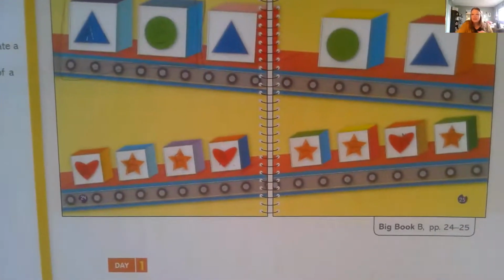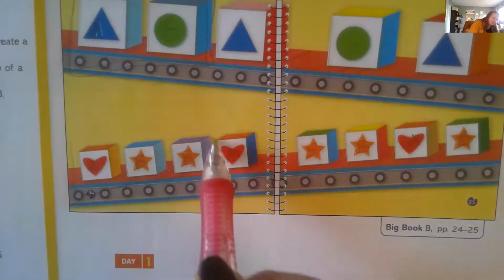Chapter 13 Math Lesson